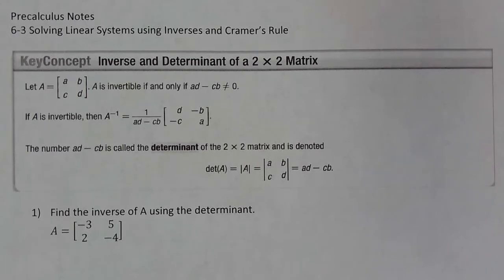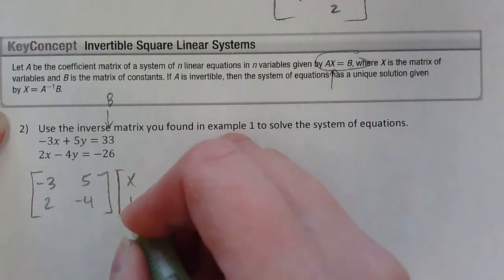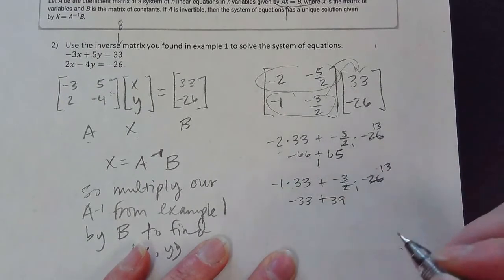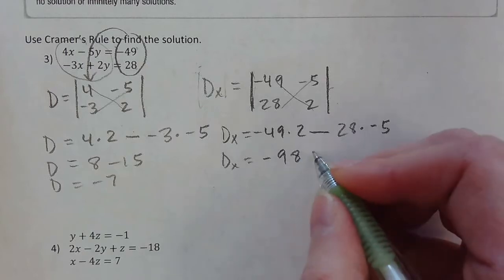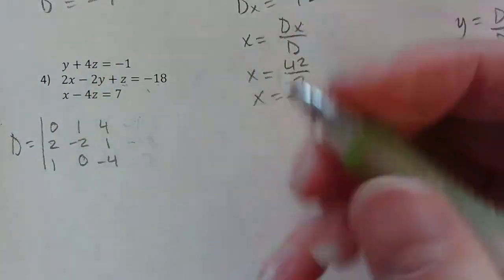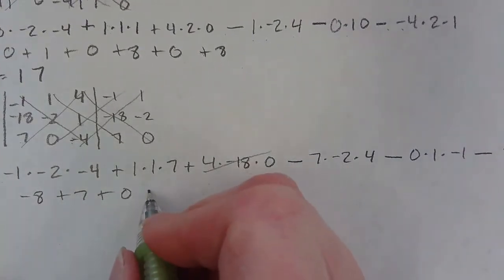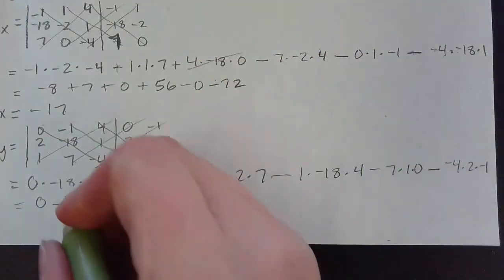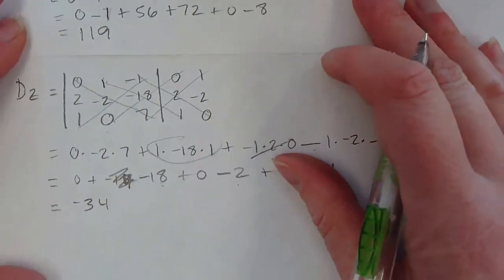Precalc 6-3 notes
Precalc 6-3 Solving Linear Systems using Inverses and Cramer's Rule